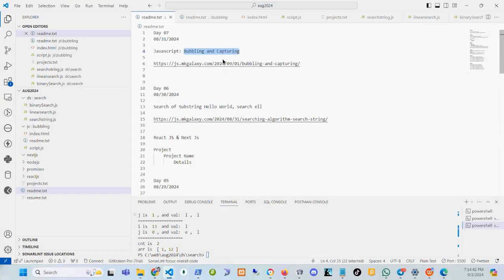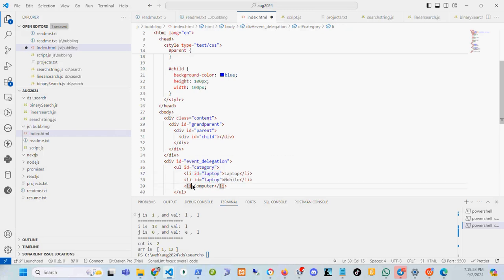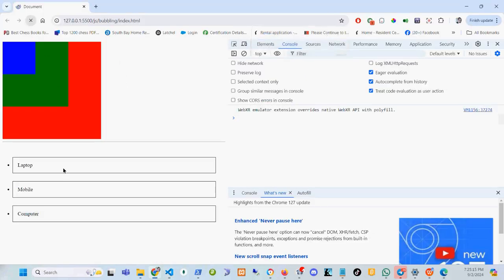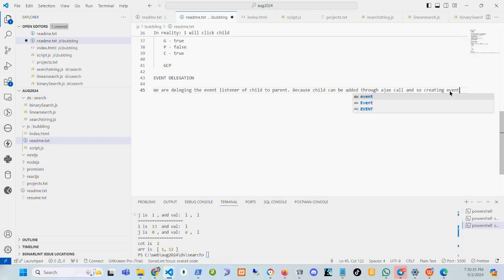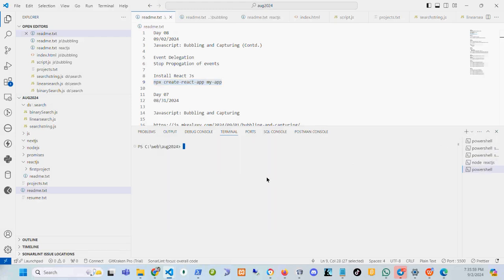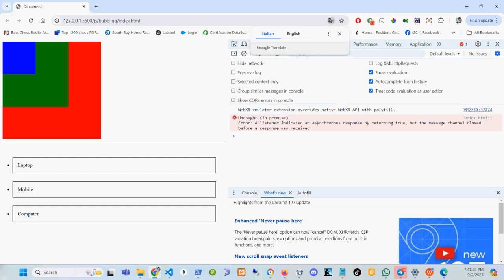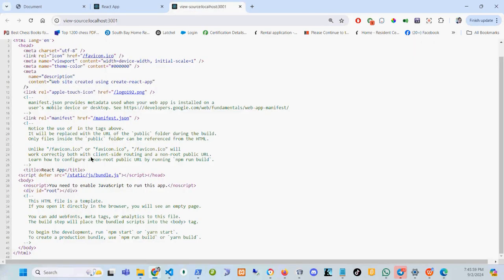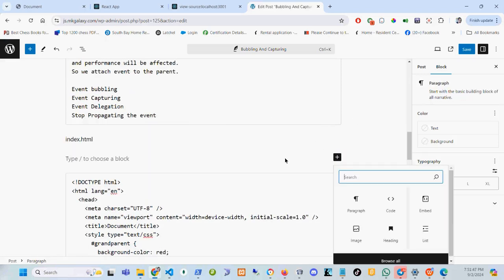Lesson 008 2024 09 02 Bubbling Capturing 2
Day 08
09/02/2024
Javascript: Bubbling and Capturing (Contd.)

Event Delegation
Stop Propogation of events

cd firstproject
npm start or
yarn start

First way:
Use php coding to inject the content.

Second way:
Server Side Rendering, node js + react js,

Next JS:
    All backend code, all database connection will go to next js server side part.
    All api
    Automatically injects the code in view page source.
    React js to build the pages.

Node version should be between 18 to 20